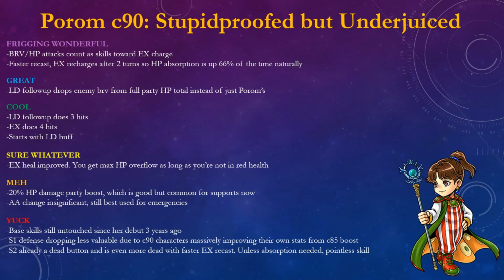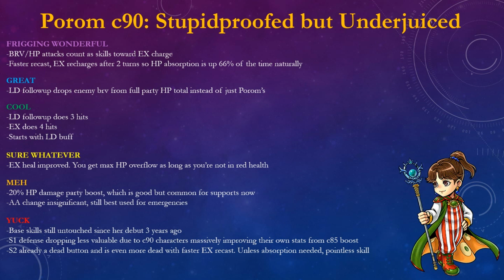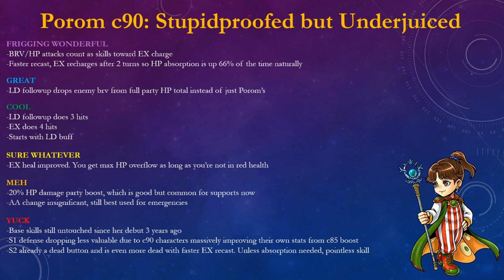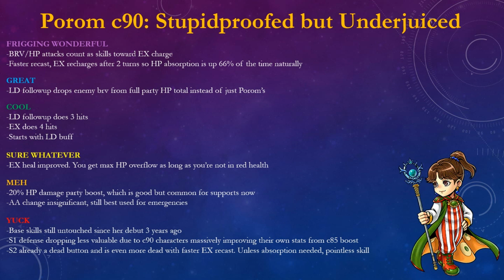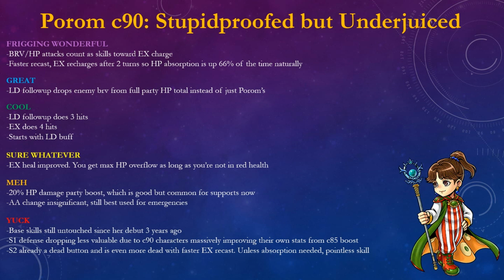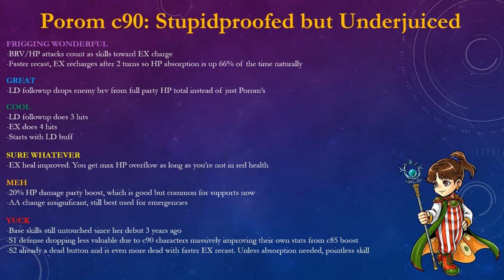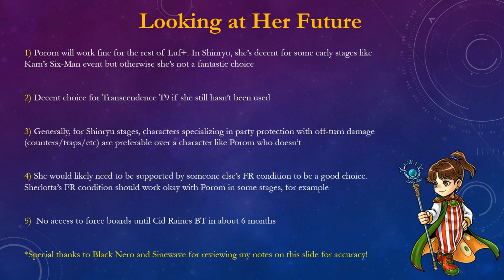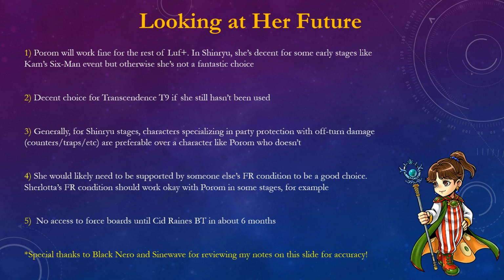Porom c90: Stupidproofed but Underjuiced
Hello! This is Drusain. For this video I made a short and general analysis of Porom's c90 changes ranked from tiers "Friggin Wonderful" to "Yuck." I also made a few notes about c90 Porom's viabilities in late Lufenia+ and Shinryu.

Otherall she's gained some fantastic legacy changes to her HP attack, EX, and LD, but her skills leave her lacking as a competitive choice and her kit doesn't translate to Shinryu very well.

A special thank you and appreciation to Black Nero and Sinewave for reviewing my notes for Porom's future viability to make sure that my speculations weren't far off.

00:00 Porom c90: Stupidproofed but Underjuiced
07:41 Looking at Her Future

Soundtrack: Starless from DOVA SYNDROME